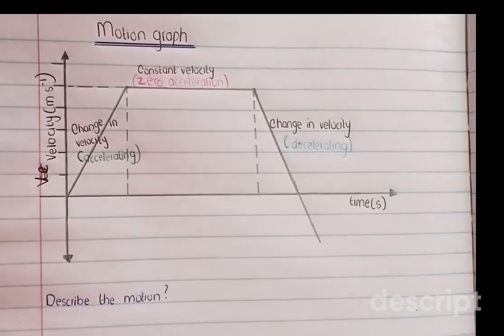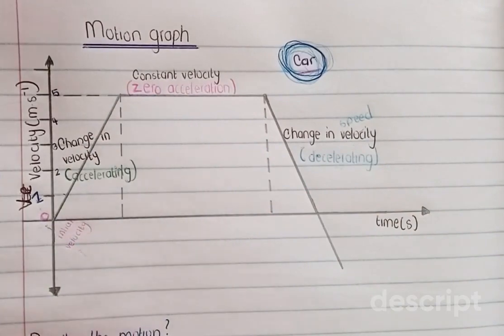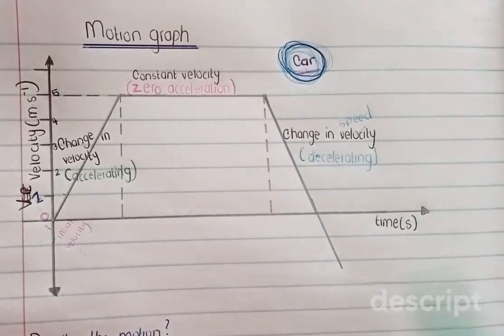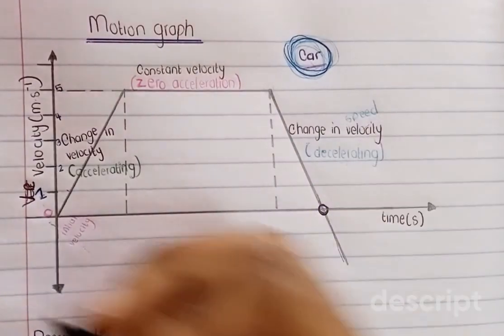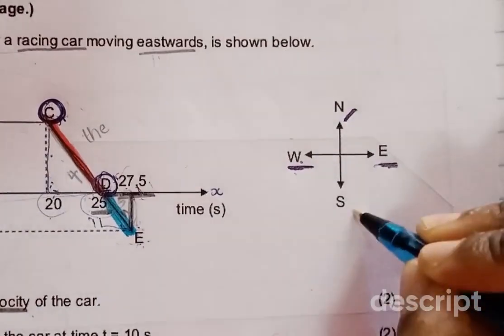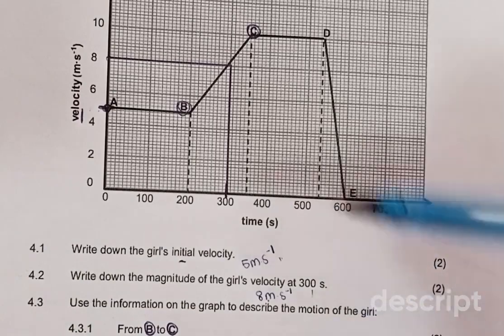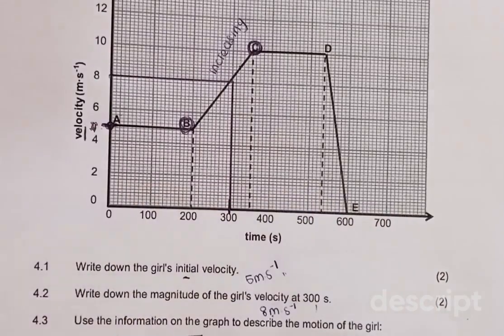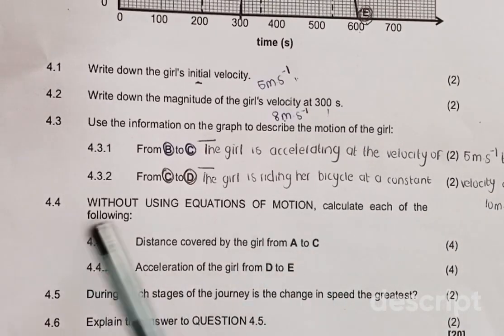Motion Graph// Velocity-Time Graph// Grade 10 // Part 1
Hope you find my videos helpful.
My apologies for not showing the part for the constant velocity on the past paper

You can download physical science past papers at : easterncapepastpaper.com

STAY BLESSED.